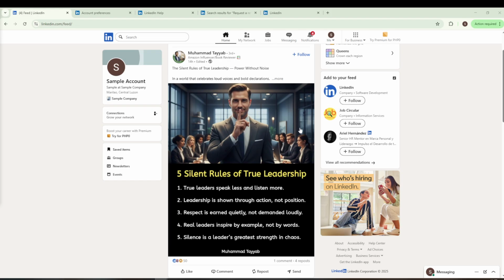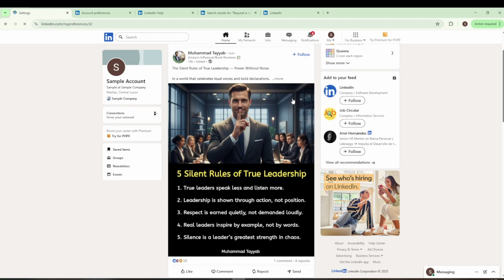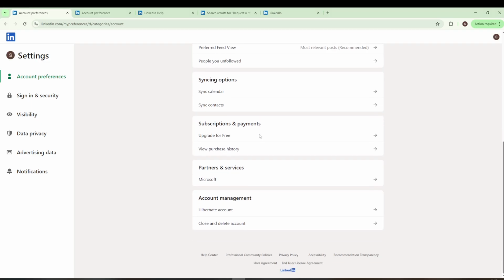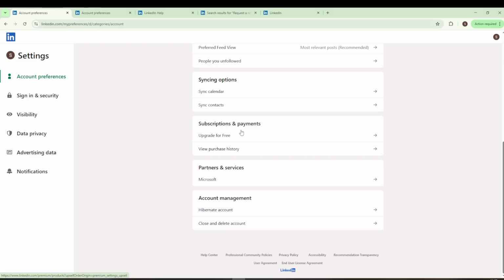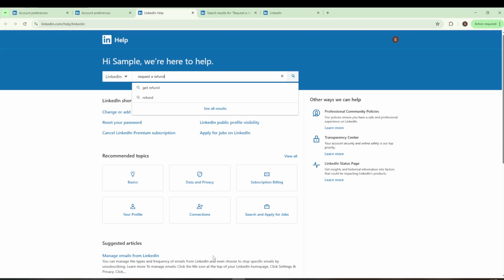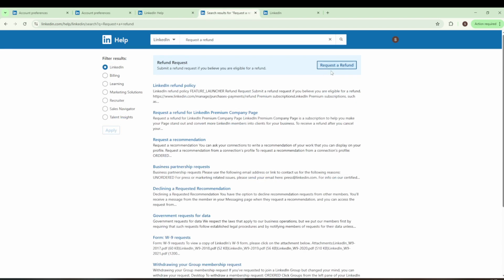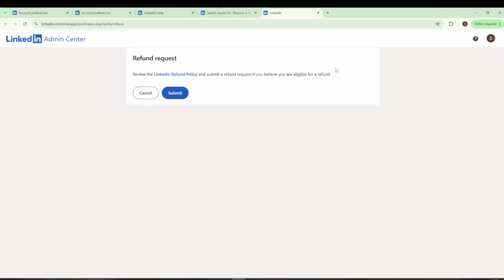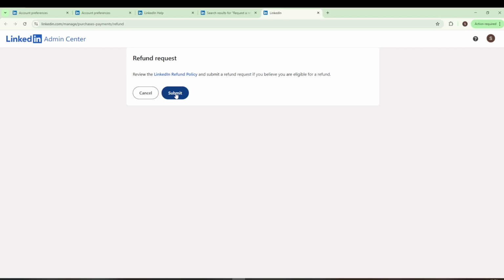How To Cancel LinkedIn Premium And Get Refund [2026 Guide]